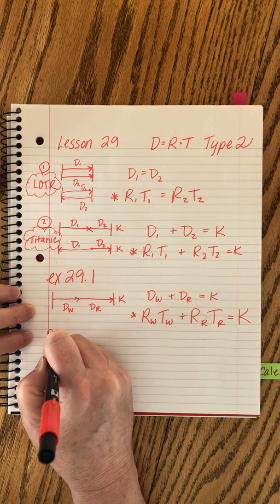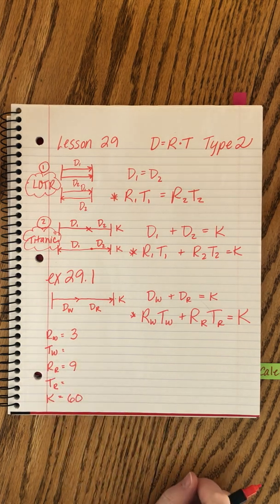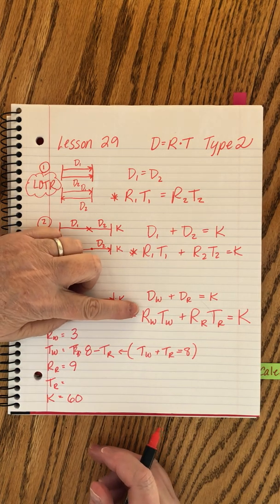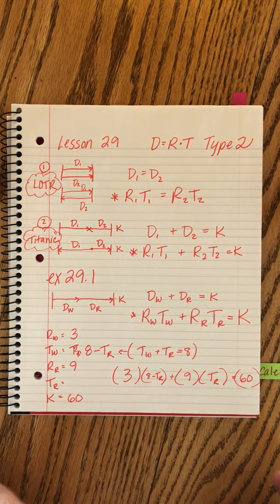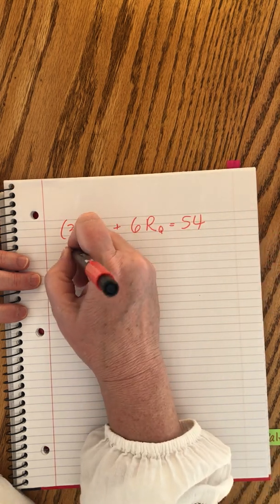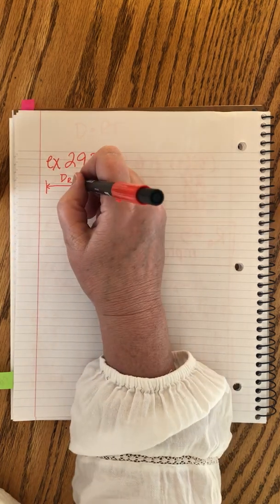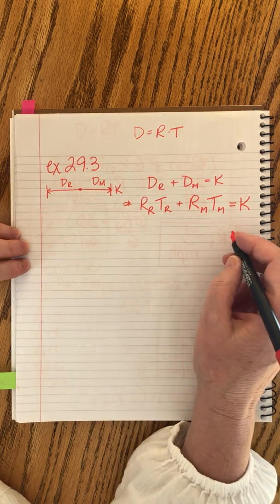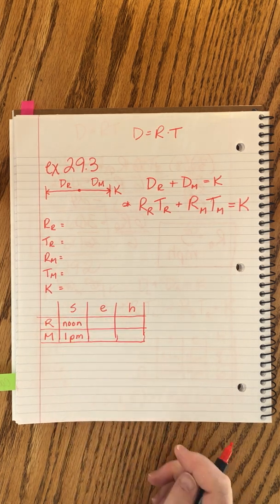SAXON ALGEBRA 2 | LESSON 29